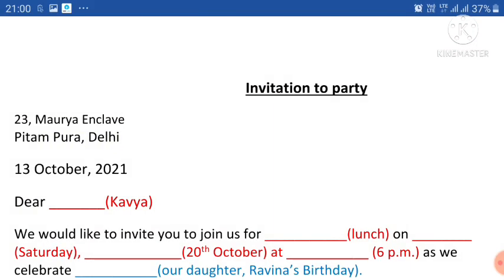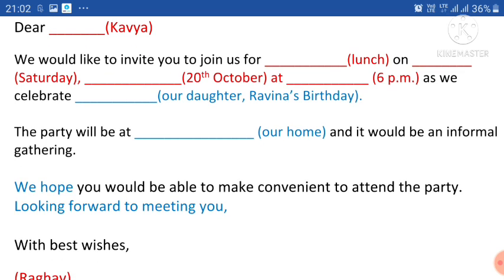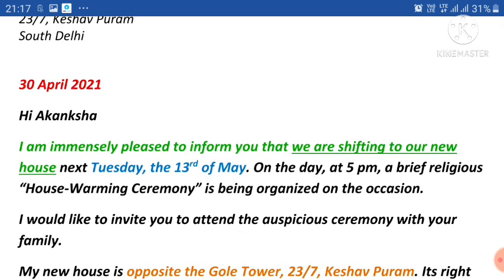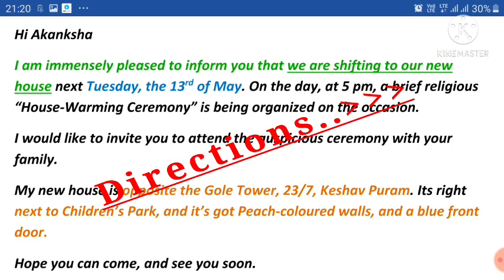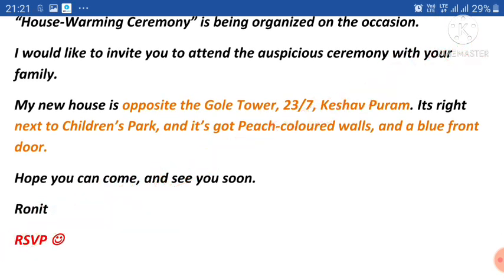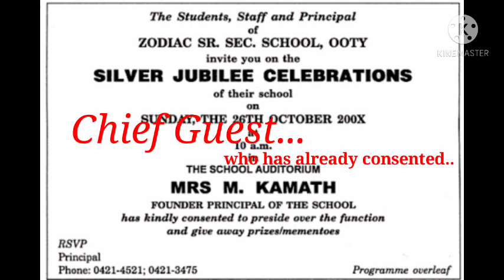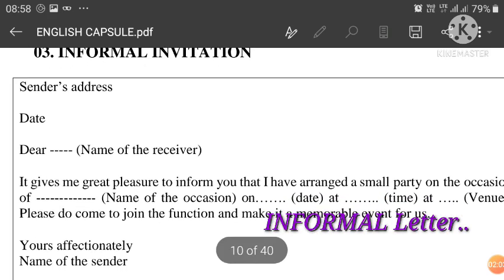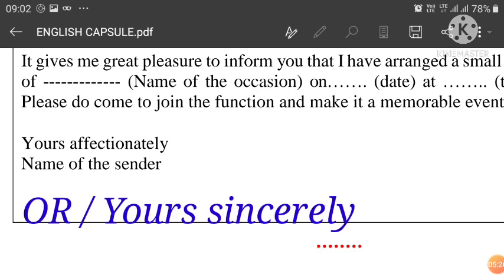INVITATION CARDS & LETTERS (With Replies) by Sumit Ravindran